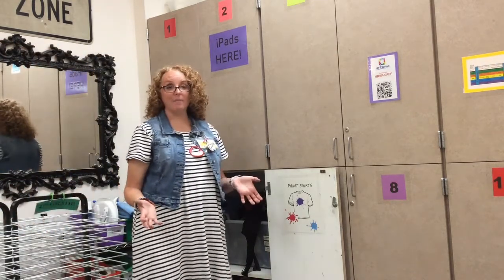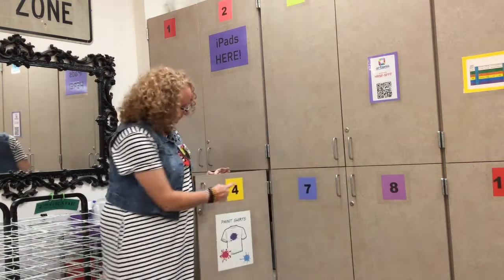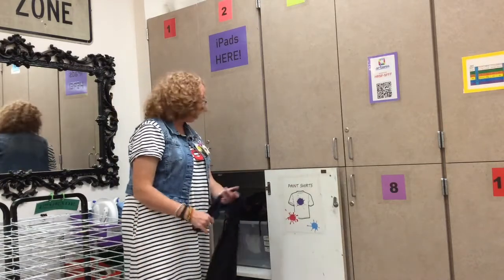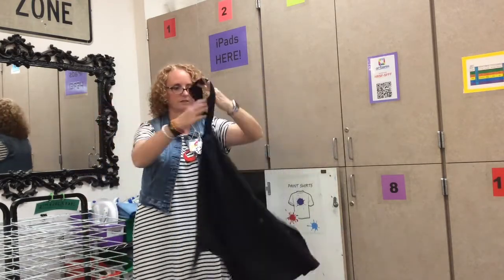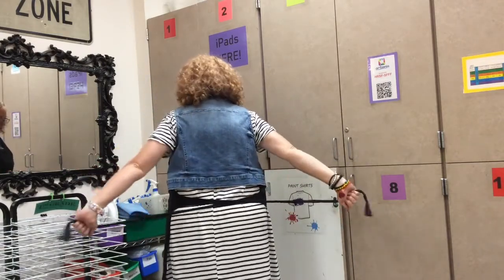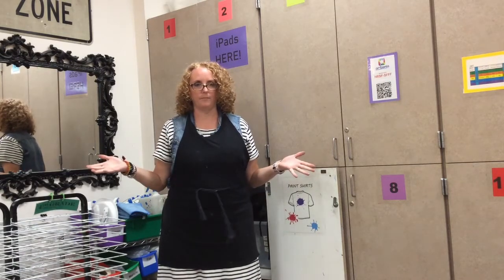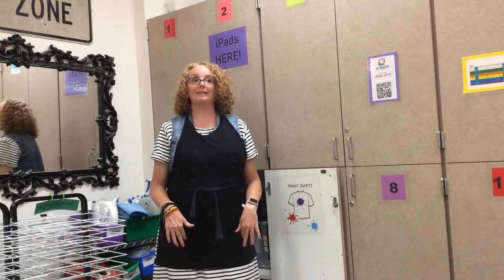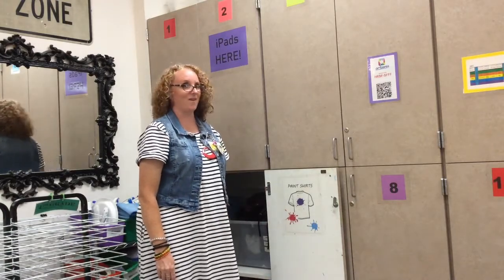Painting Apron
How to put on your apron in the Art room